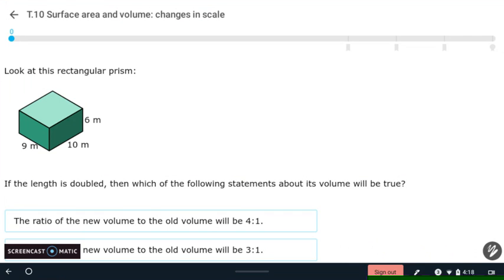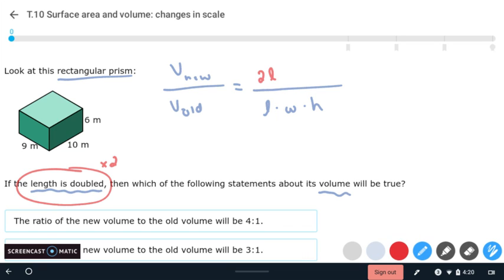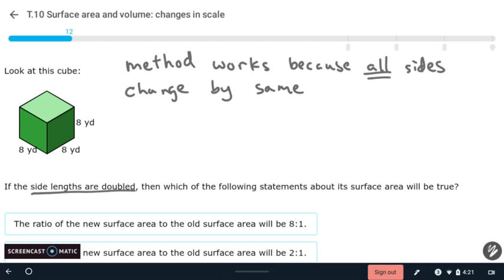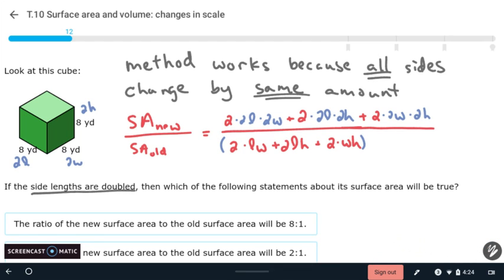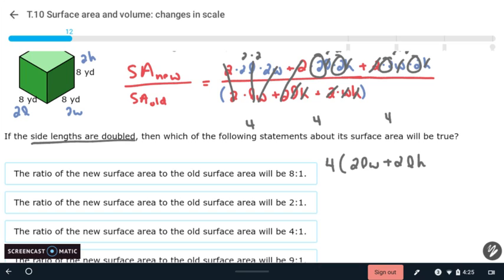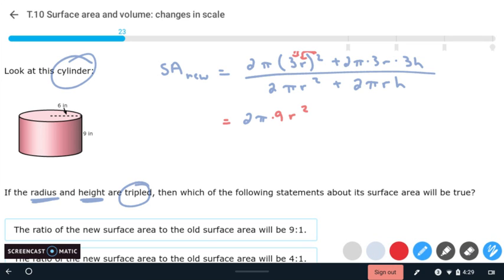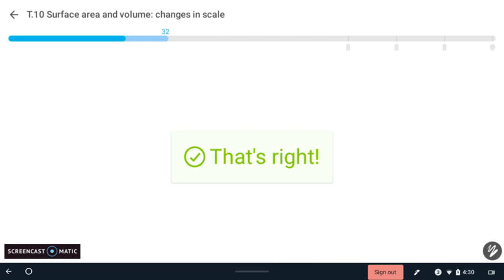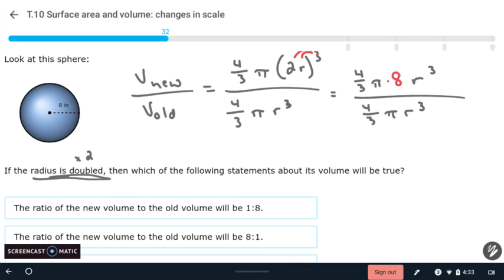IXL G.T.10 Method 2: a shortcut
If you like mental math and avoiding big numbers when possible, this method is for you! The reasons it works come from Algebra, but you don't have to actually do a lot of Algebra to use this method to solve.

This method works best when you're calculating the scale change of the VOLUME between two solids when only one or two lengths change. If all of the lengths change, I recommend you check out the IXL G.T.10 Method 3 video for a quick solution. For surface area problems, I recommend you use Method 3 (if all lengths change) or Method 1 (if only some lengths change).